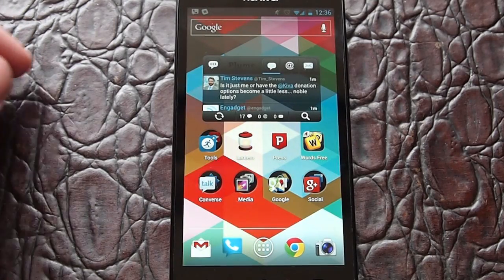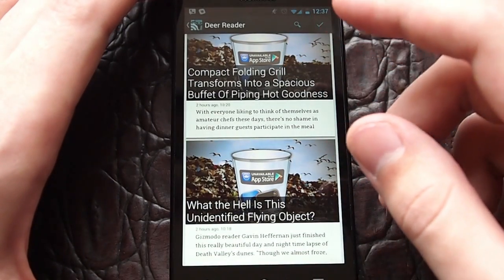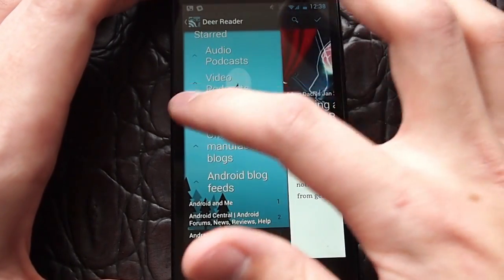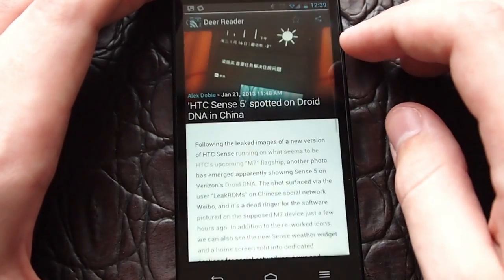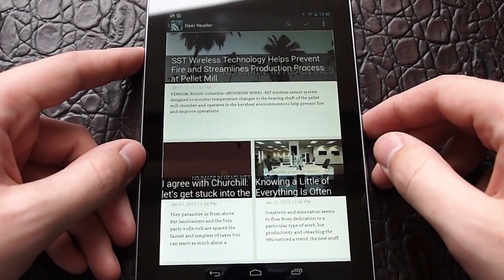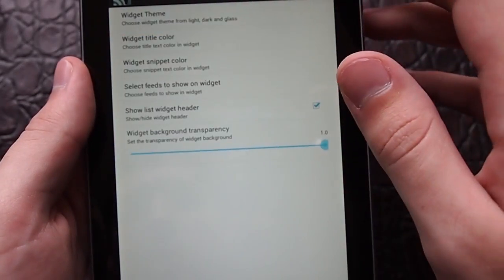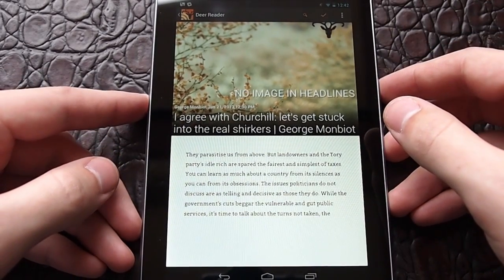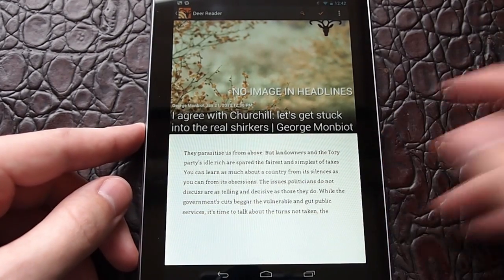Deer Reader Video Walkthrough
Andrew takes a look at the phone and tablet UI on the Deer Reader app.